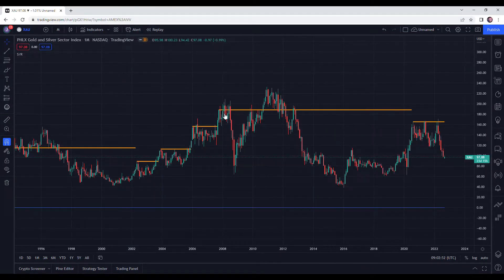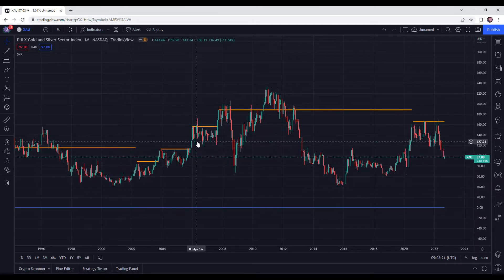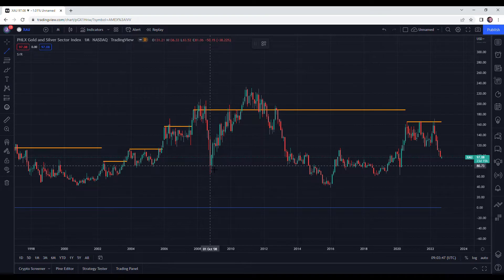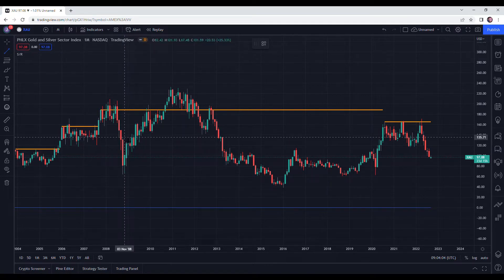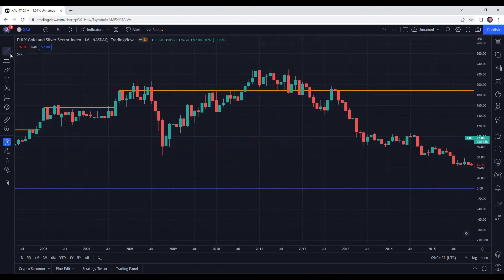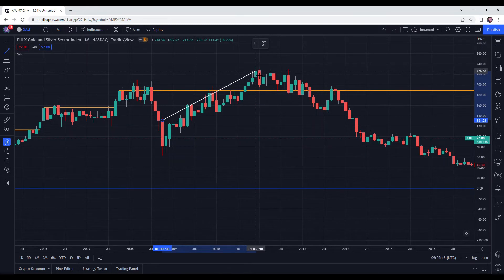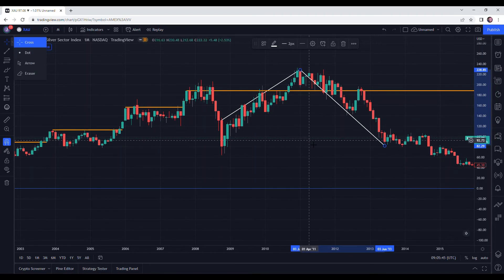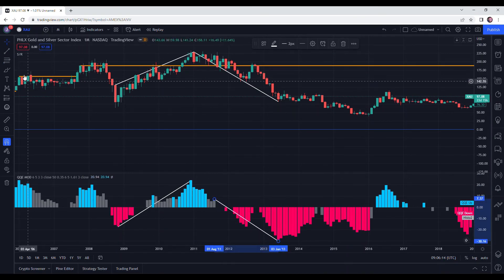TradingView tutorial How to use the MAGNET